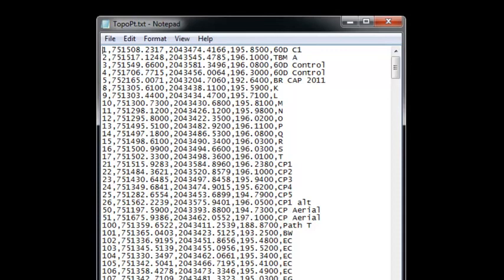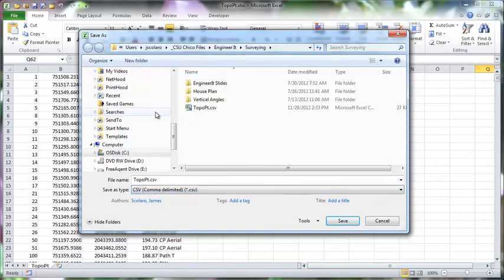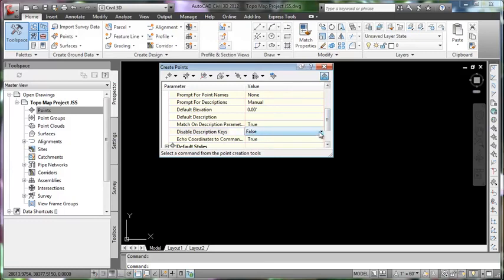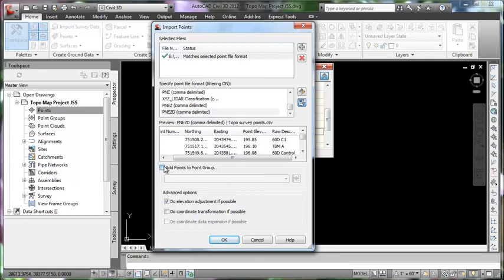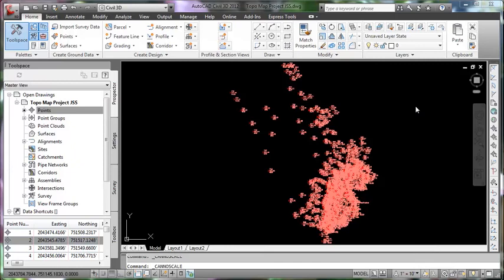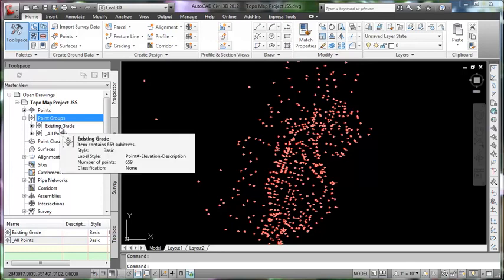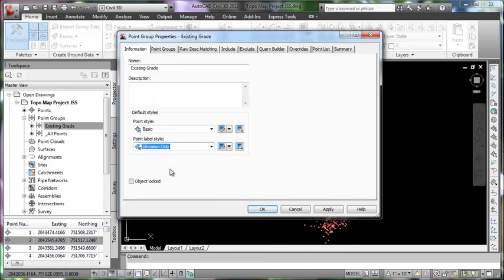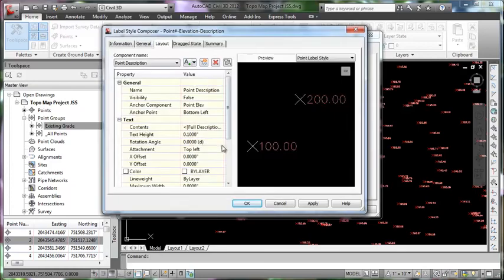Importing Survey Data